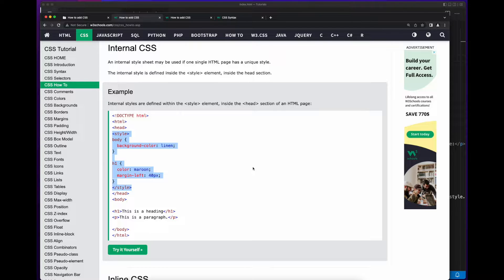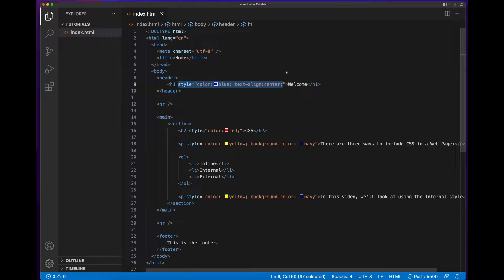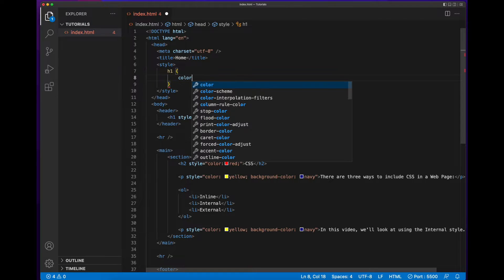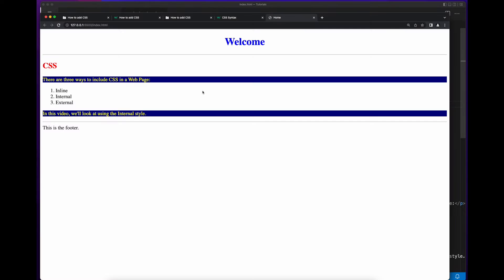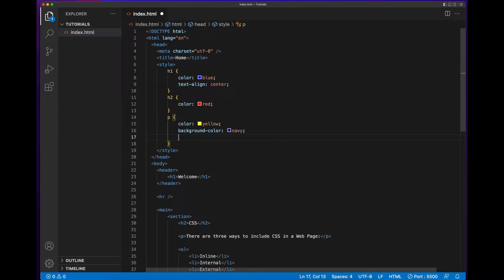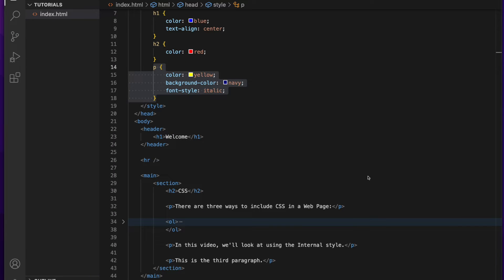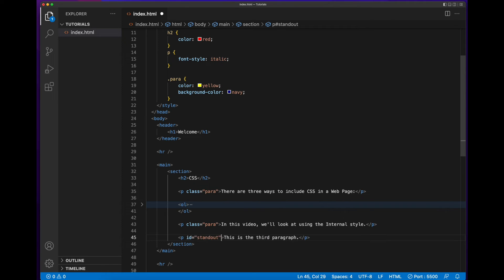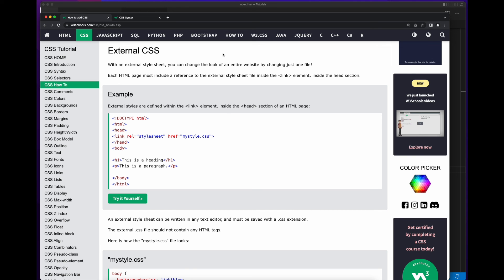3. CSS: Internal / Block Styles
In this video, we'll apply internal styles to HTML elements.